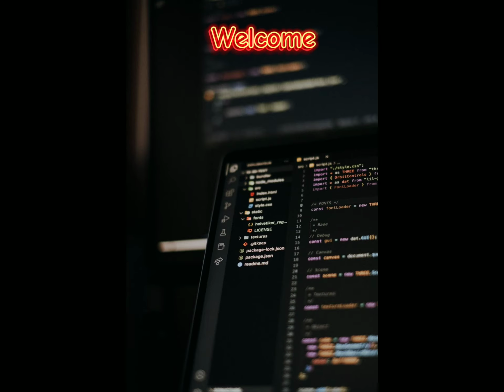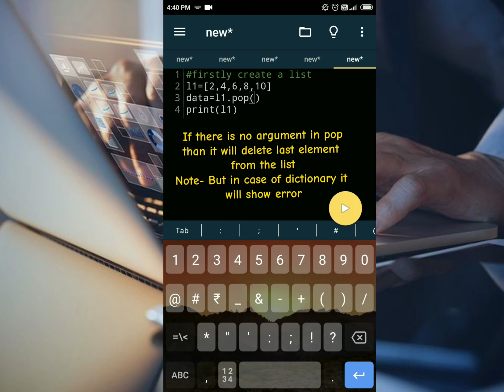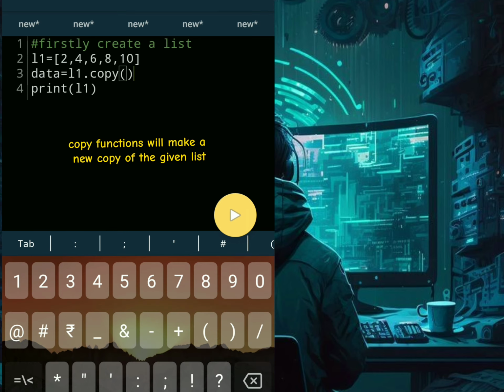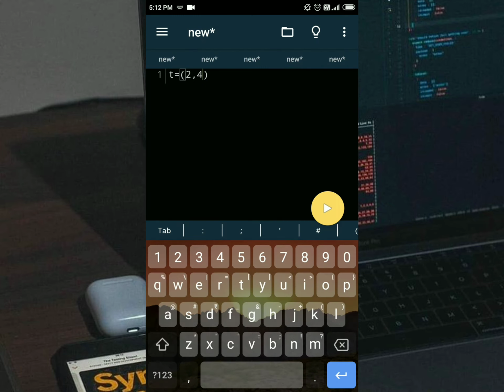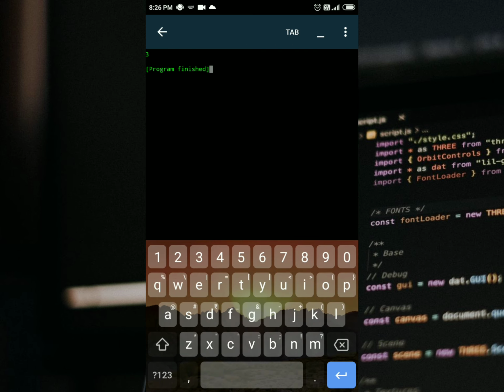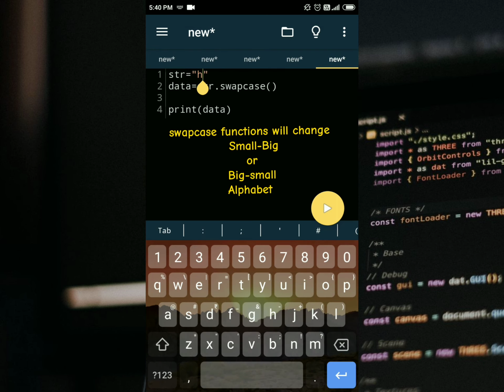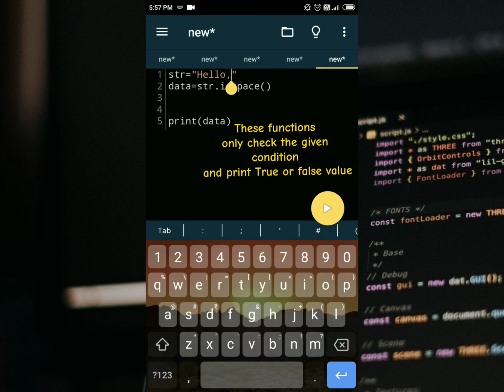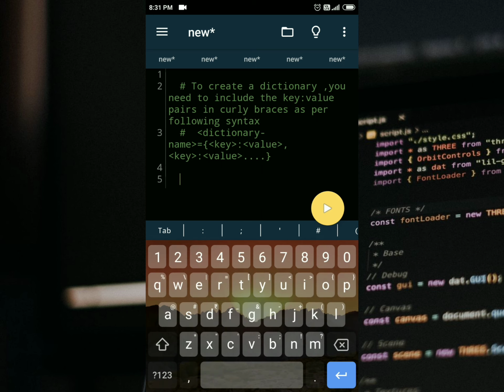Datatypes in Python , Python Functions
Programmer
# Python functions
# python Datatypes
# python append, extend function
# python list,tuple,string, dictionary datatypes
How to install python in Mobile
Python Journey
python methods